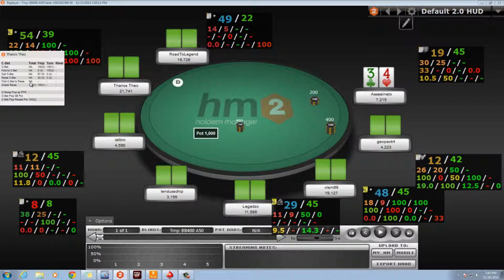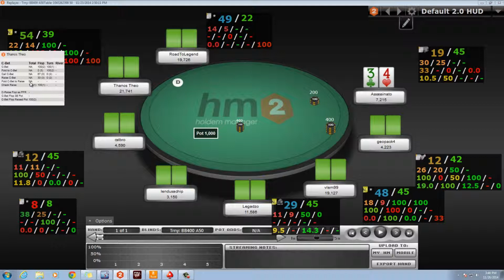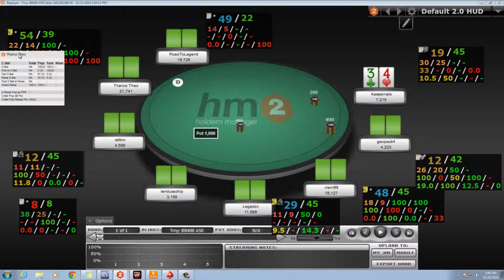CardRunners Assassinato Classroom: MTT HUDs Part 3, 01.15.15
Assassinato
Classroom: MTT HUDs, Part 3

CardRunners is proud to introduce our newest MTT Pro, Assassinato. In his premier series, Alex discusses the ins-and-outs of the tourney HUD.